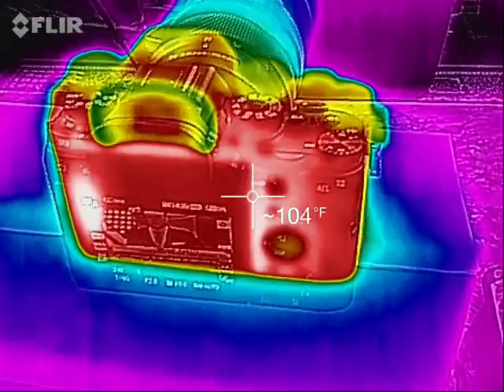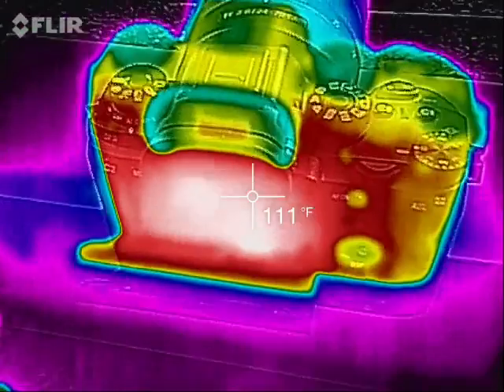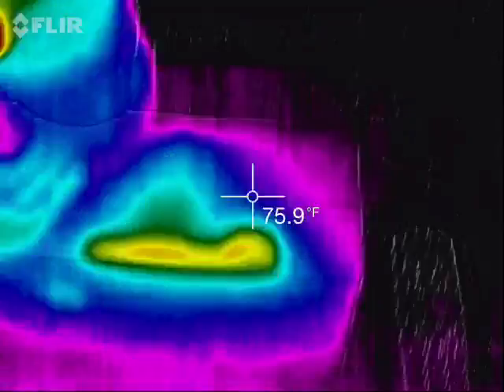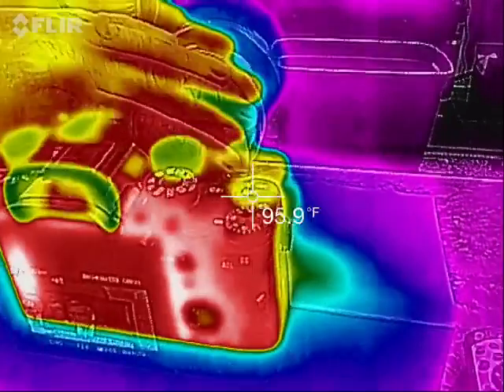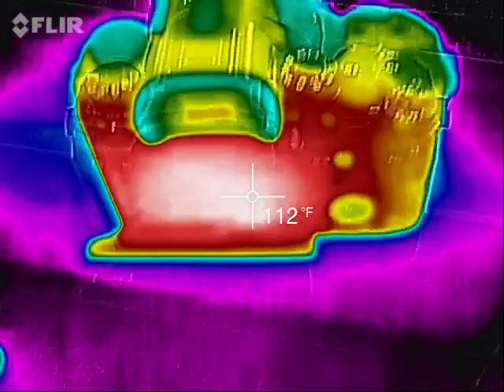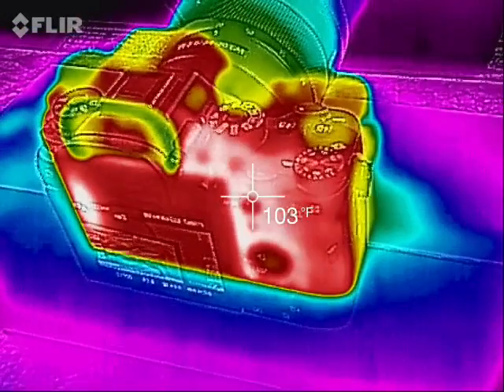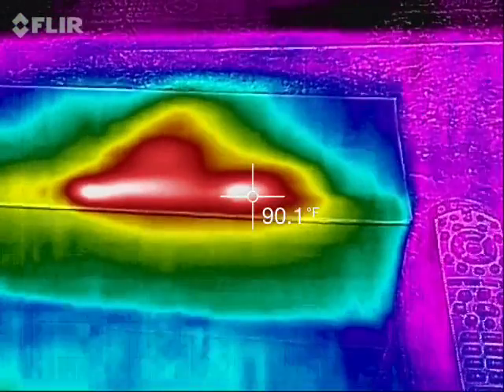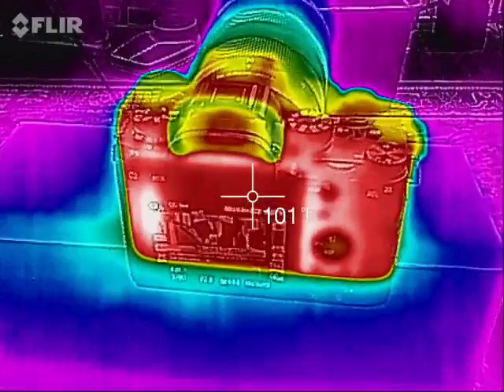LOOK!! 😳😎SONY A9 F.L.I.R. THERMAL 4K VIDEO TESTS